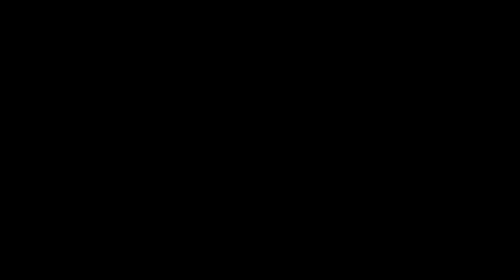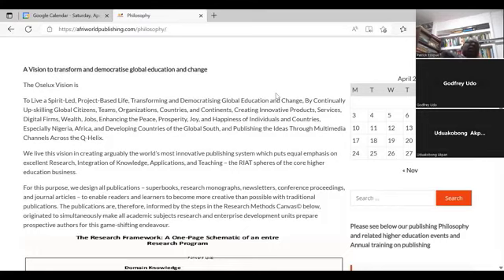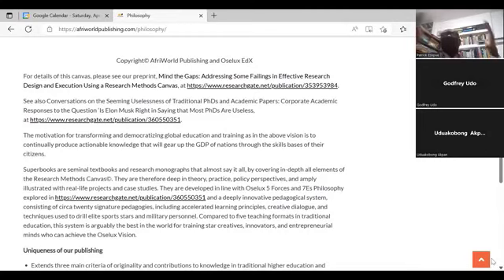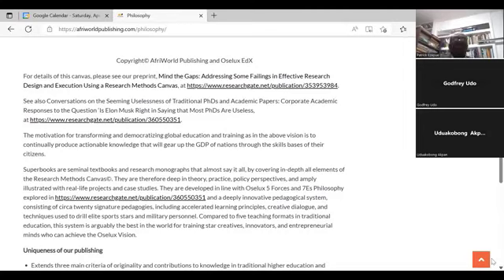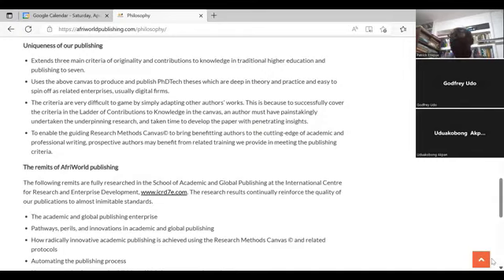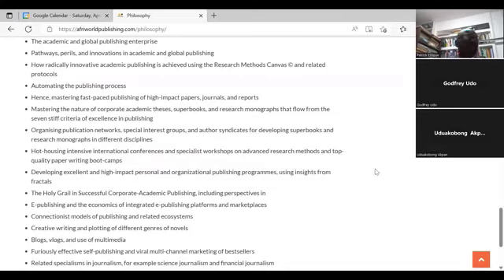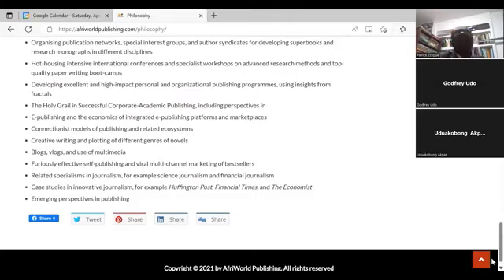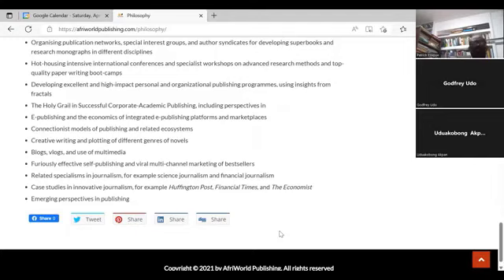INTERNATIONAL CONFERENCE | S8 | Publishing RED-enhancing papers in related AfriWorld Journals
This video is session seven of the Saturday 29 April 2023 International Conference and Specialist Workshops on Advanced Research Methods, Academic Publishing and Proposal Writing, organized by International Centre for Research and Human Development Dominican University Ibadan, Oyo State Nigeria in collaboration with African Higher Education and Research Observatory, UK. The event was facilitated by Professor Patrick Oseloka Ezepue, who also read the Keynote Paper.

Kindly visit the link below to keep up with our upcoming events, websites and socials.